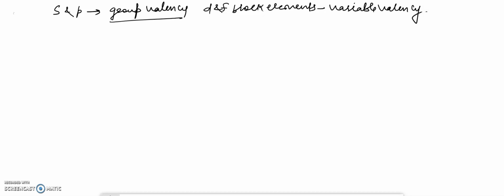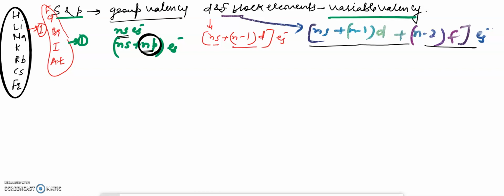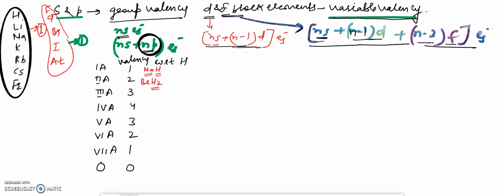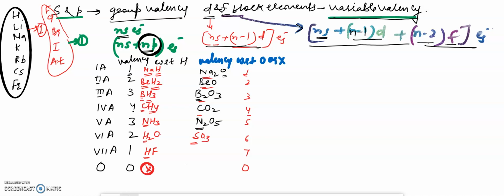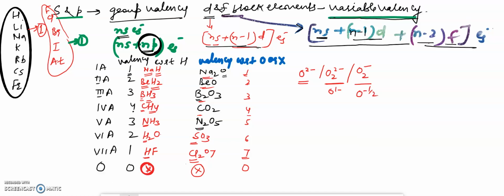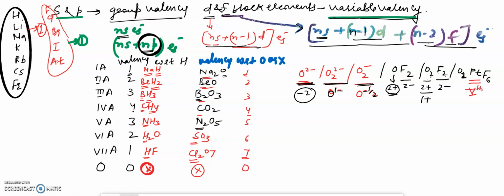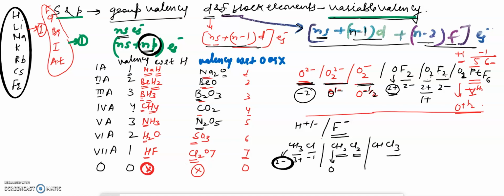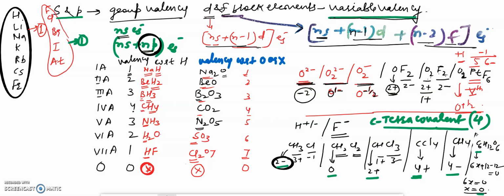Oxidation No or charge and/or Valency - 2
For all future Chemists, IITians n Doctors.